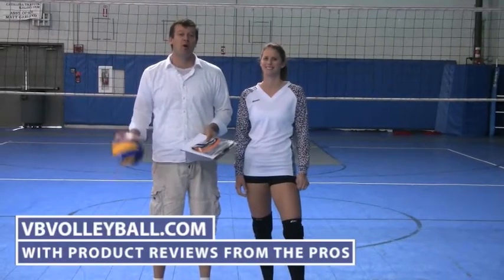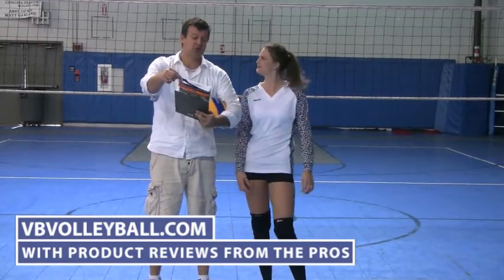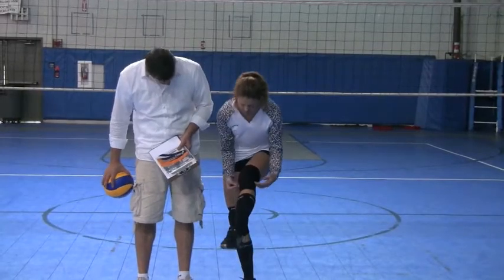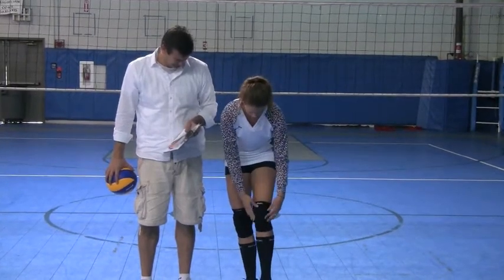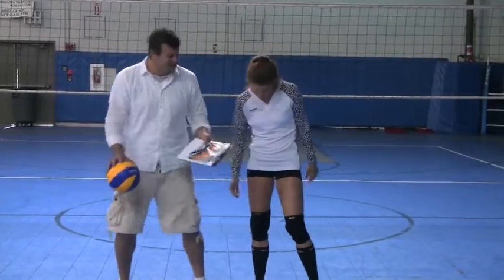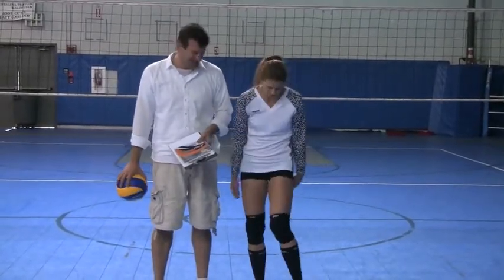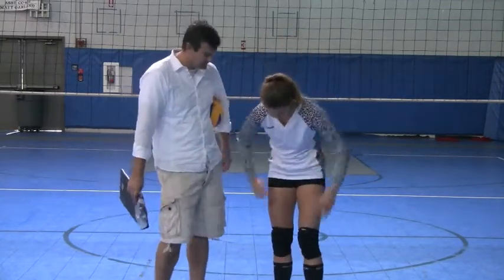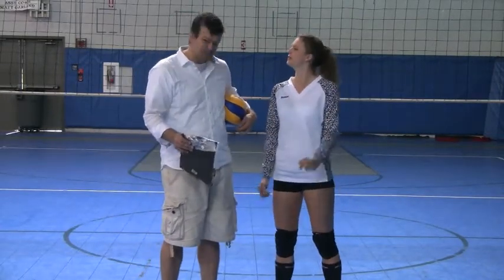asics gel conform knee